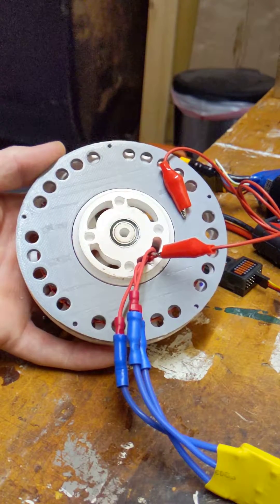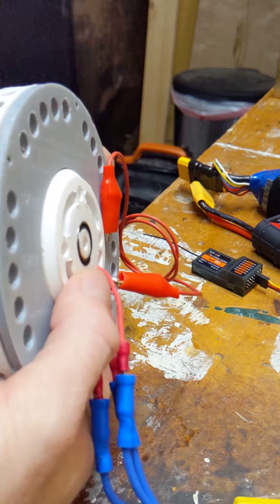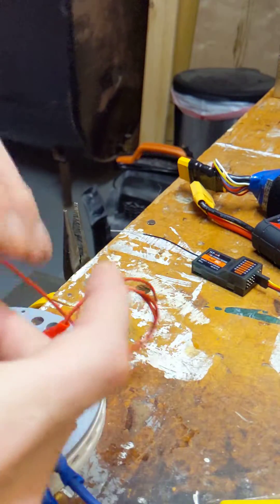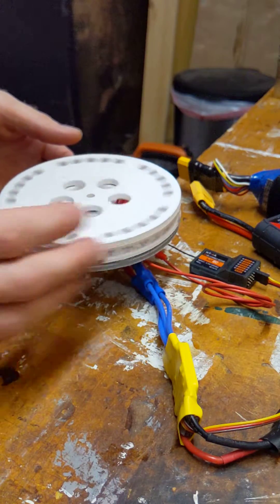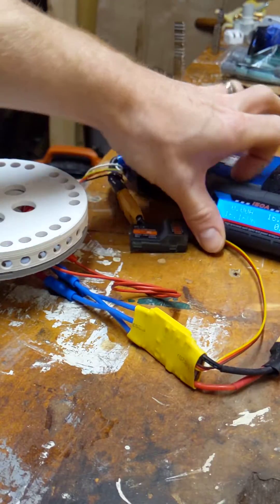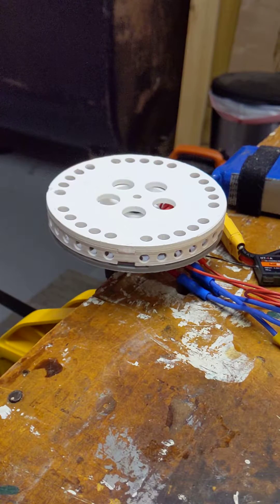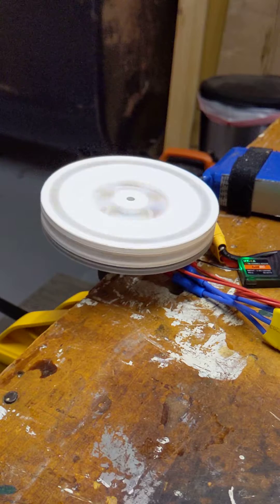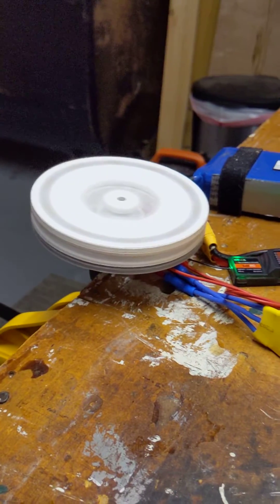3D Printed Axial Flux Motor - Mk4 - teaser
There are a number of issues with how this came together and will need to be fixed. It will be replaced soon too given the issues with constructing it.

This is just an initial test to show it spinning. Obviously it needs to be properly mounted.